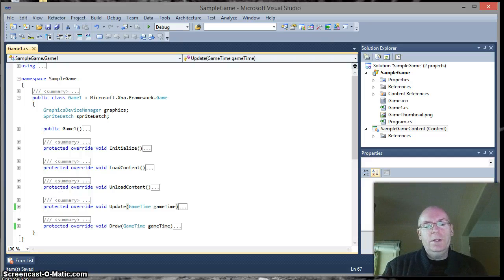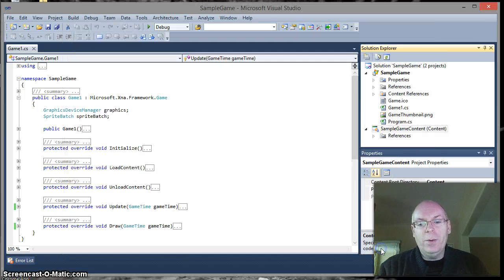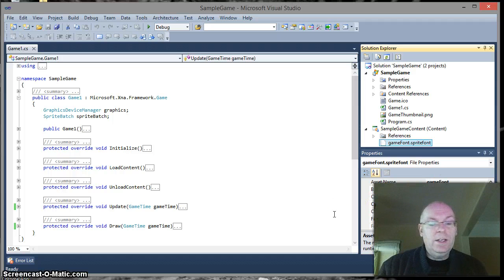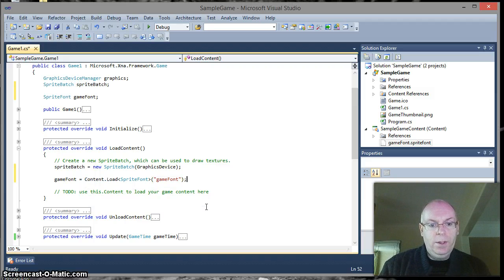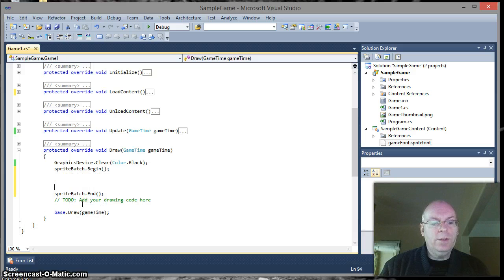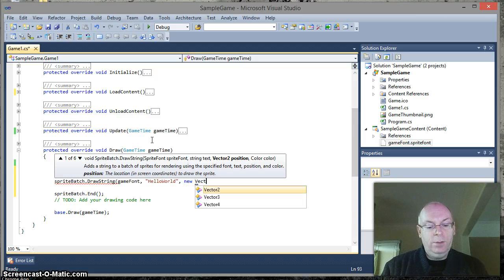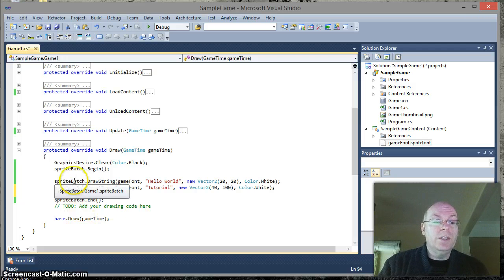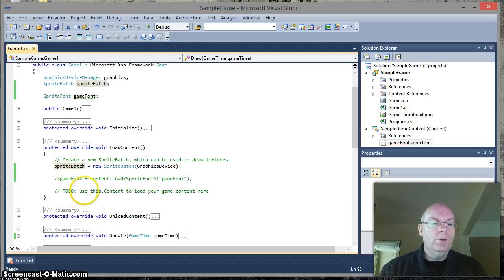XNA Tutorial - 02 Putting text on the screen using SpriteFont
The basics of creating and using SpriteFonts to put text on to an XNA game screen.